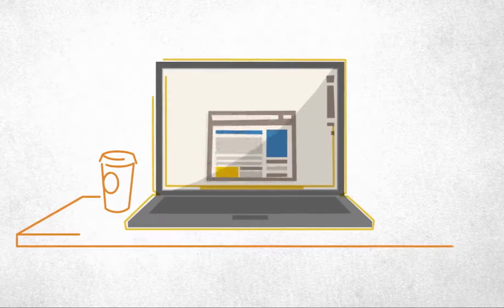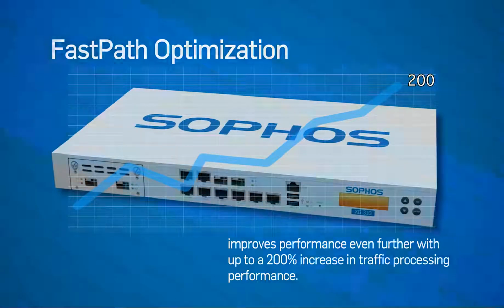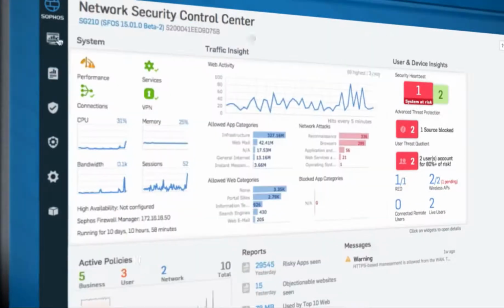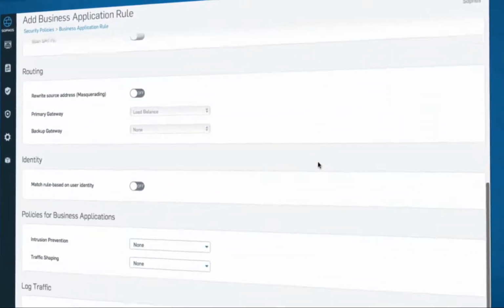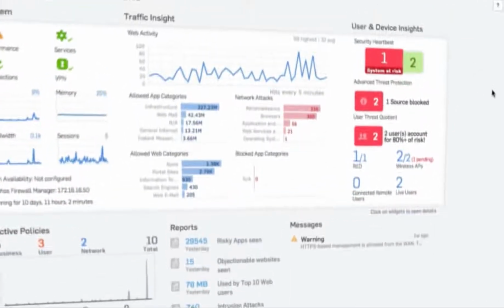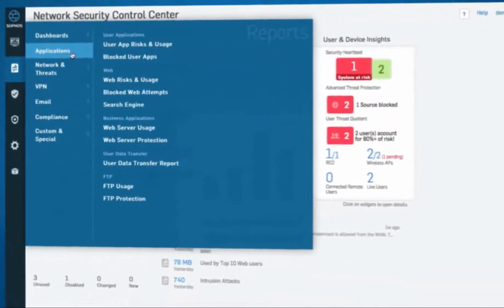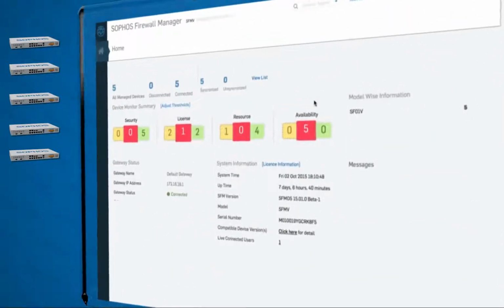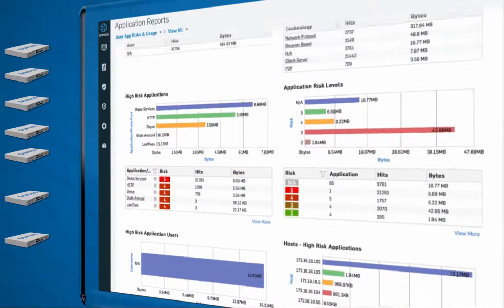Sophos XG Firewall How it Works